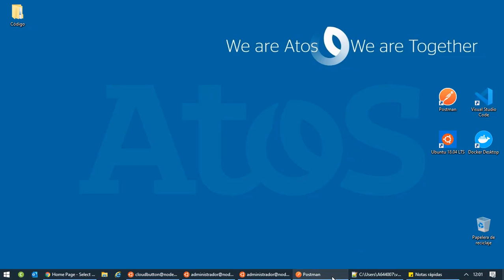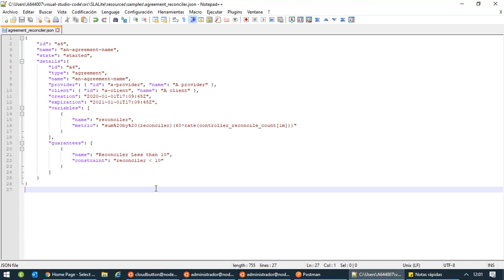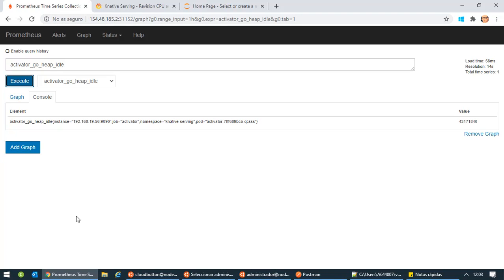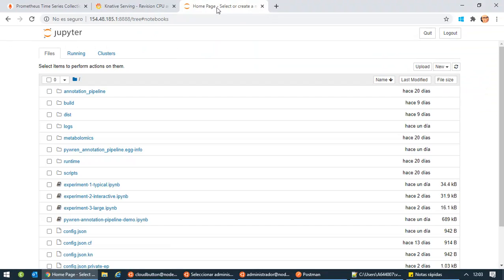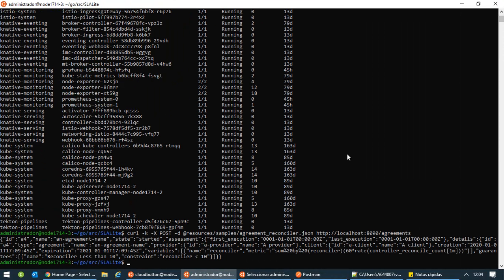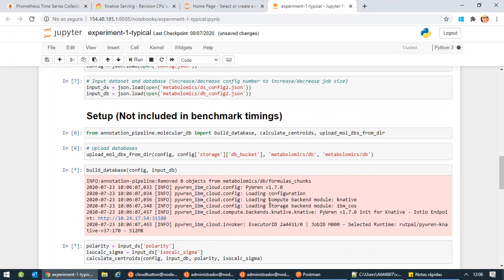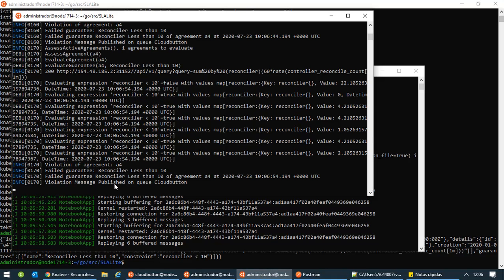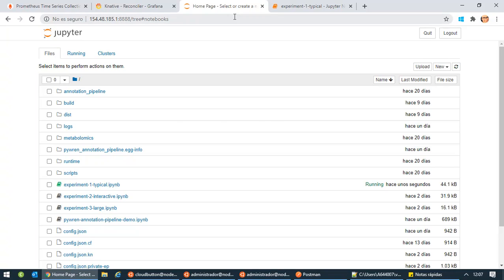CloudButton - Demo SLA